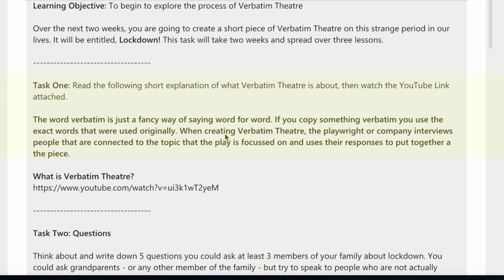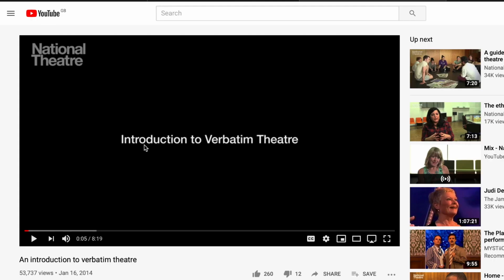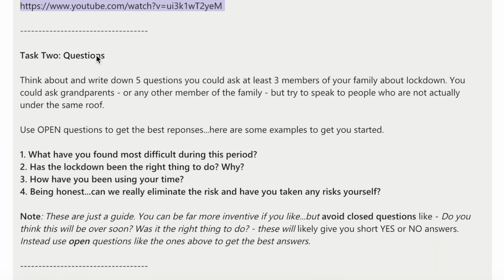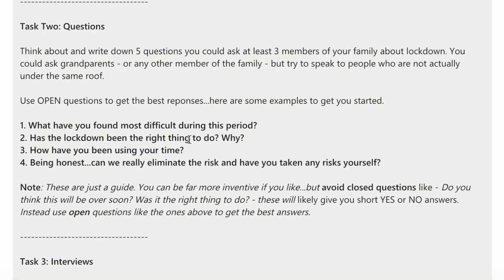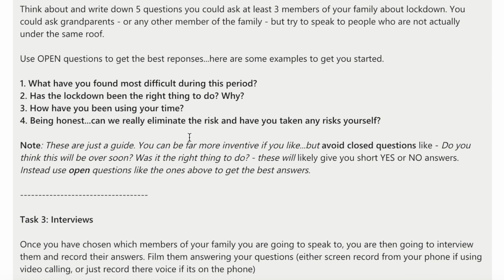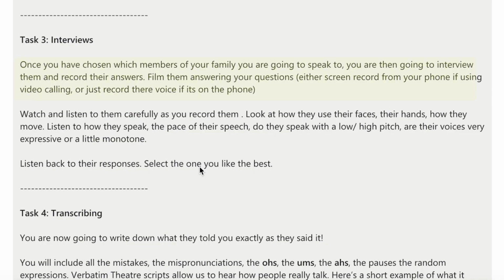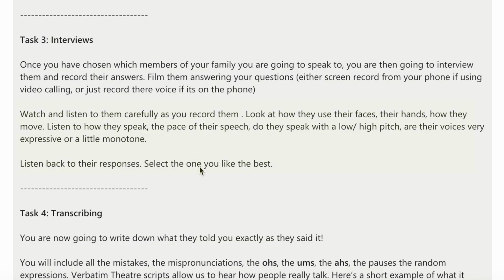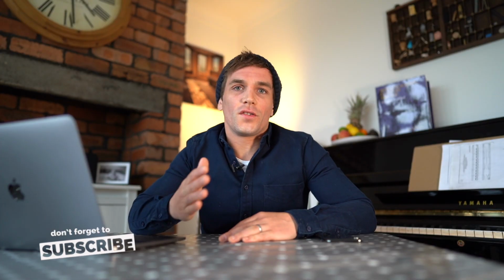What is Verbatim Theatre? // Drama Lesson // Lockdown Performance Project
Lesson Objective: To introduce the style of Verbatim Theatre and explore the initial stages of creating a performance in this style.

In this digital drama lesson the performance and research topic  is 'Lockdown',  but this could be applied to any topic or theme.

Task 1: Background

Read the following short explanation of what Verbatim Theatre is about, then watch the National Theatre link about Verbatim Theatre.

"What is Verbatim Theatre? The word verbatim is just a fancy way of saying word for word. If you copy something verbatim you use the exact words that were used originally. When creating Verbatim Theatre, the playwright or company interviews people that are connected to the topic that the play is focussed on and uses their responses to put together a the piece."

Check out this video from The National Theatre.

Task 2: Creating Questions

Think about and write down 5 questions you could ask at least 3 members of your family about lockdown. You could ask grandparents - or any other member of the family - but try to speak to people who are not actually under the same roof.

Use OPEN questions to get the best responses...here are some examples to get you started.

1. What have you found most difficult during this period?
2. Has the lockdown been the right thing to do? Why?
3. How have you been using your time?
4. Being honest...can we really eliminate the risk and have you taken any risks yourself?

Note: These are just a guide. You can be far more inventive if you like...but avoid closed questions like - Do you think this will be over soon? Was it the right thing to do? These will likely give you short YES or NO answers. Instead use open questions like the ones above to get the best answers.

Task 3: Interviews

Once you have chosen which members of your family you are going to speak to, you are then going to interview them and record their answers. Film them answering your questions 🎬.

IMPORTANT NOTE: If you're using a phone to screen record the call, make sure you start a voice memo recording BEFORE you start to screen record or you might find you don't have any sound 😬

If you can't record the interview visually, just record their voice 🎤🎧

Pay attention to their faces, their hands, how they move. Listen to how they speak, the pace of their speech, do they speak with a low/ high pitch, are their voices very expressive or are they quite monotone and boring.

Listen to or watch their responses back then select the one you like the best to carry forward in the project.